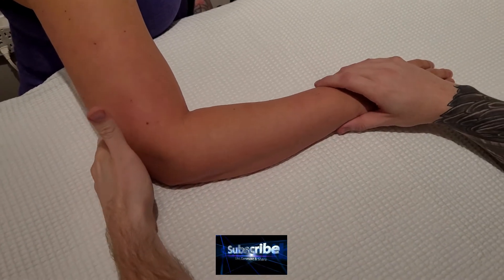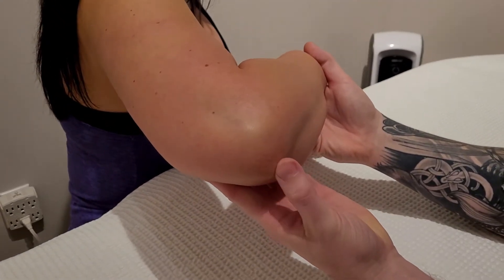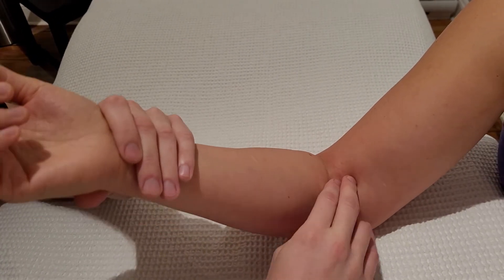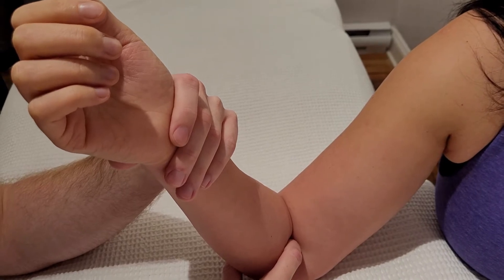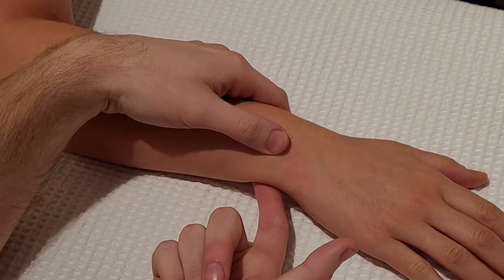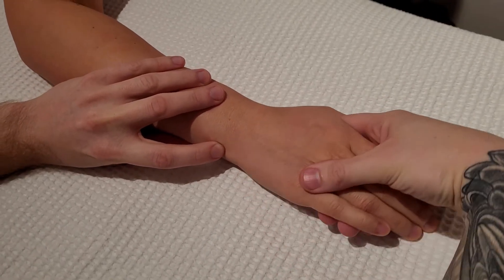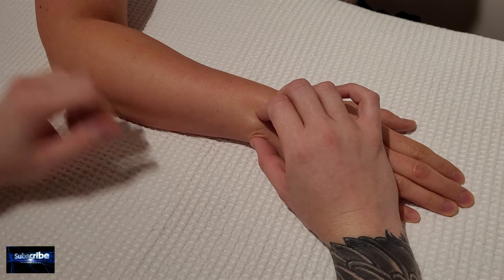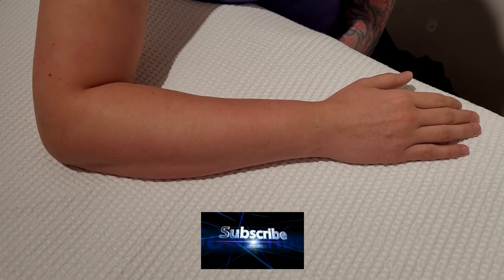Bony Landmark Palpation - Ulna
This is a detailed palpation of bony landmarks of Ulna by Keith Bootsma, RMT.